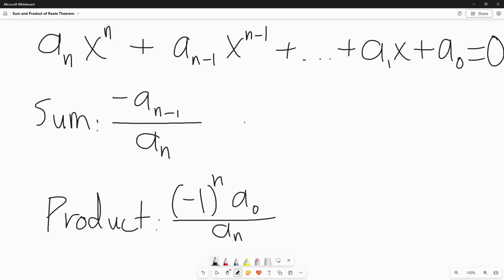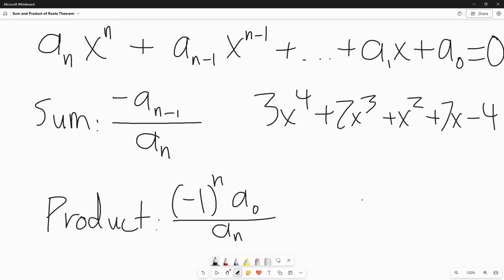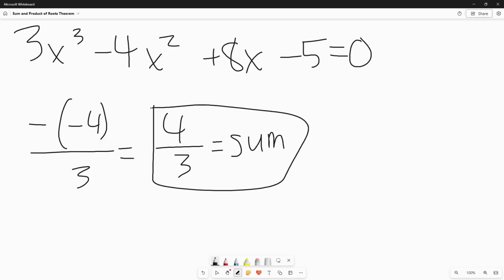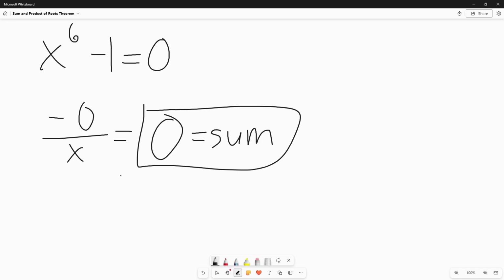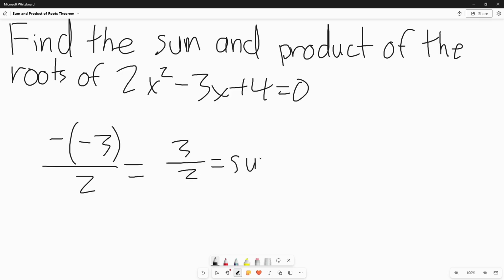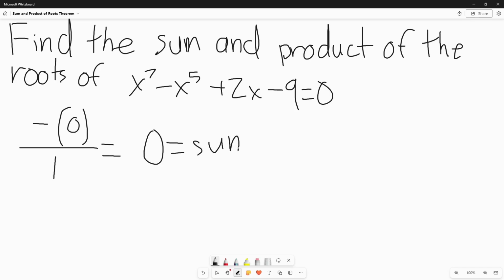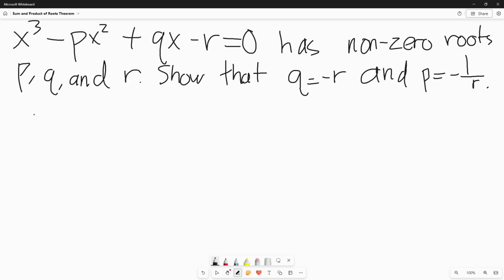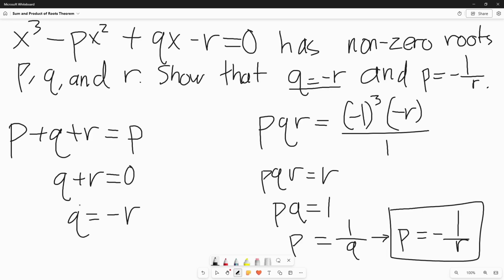Sum & Product of Roots Theorem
This video teaches how to find the sum and product of the roots of any polynomial equation.